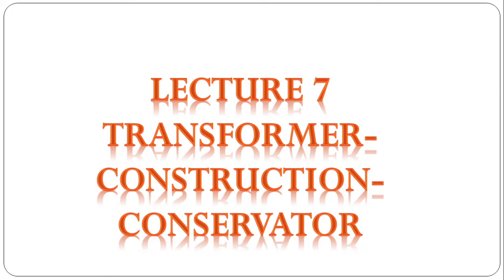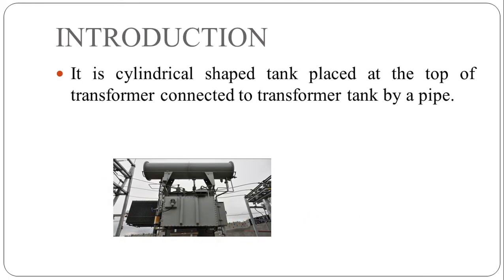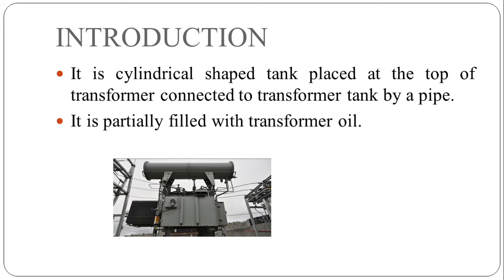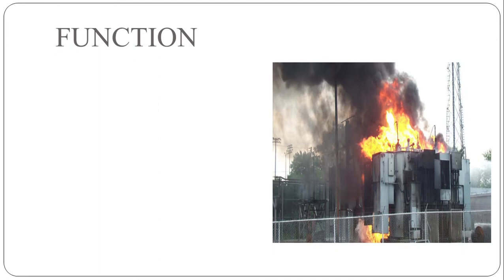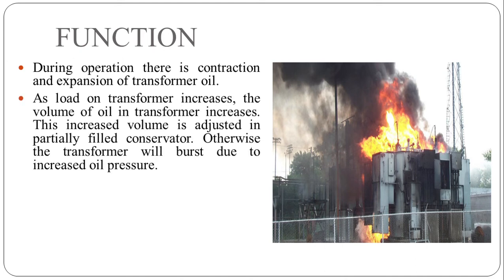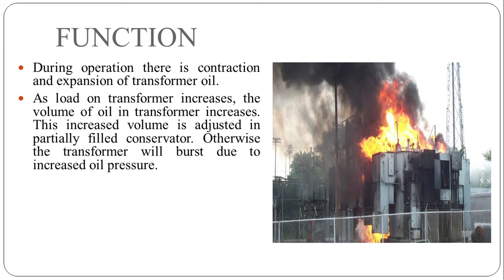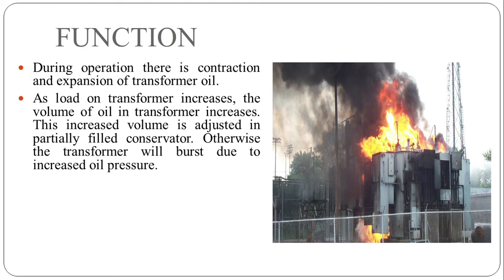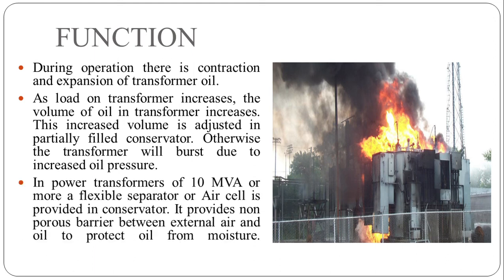Transformer 07 | Conservator tank Transformer | transformer conservator tank oil level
Conservator is very important part of transformer. It is partially filled with transformer oil. It act as top up device of transformer. whenever the level of oil falls in transformer tank then conservator helps to makeup that level. It also takes the expansion and contraction of transformer during breathing process of transformer.
topics covered here are-
1. conservator tank transformer
2.conservator and breather in transformer
3. know about conservator tank
4. air cell type conservator tank of transformer
5.transformer conservator tank oil level
gate 2022,ies 2022,ssc je 2022,uppcl 2022, gate electrical 2022,ies electrical 2022, previous year gate electrical concepts,previous year electrical ies concepts,